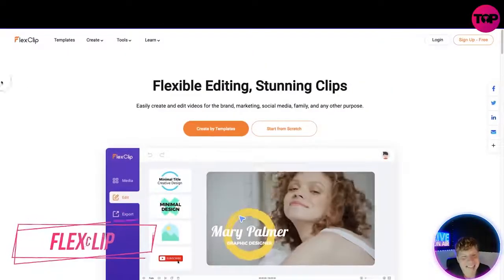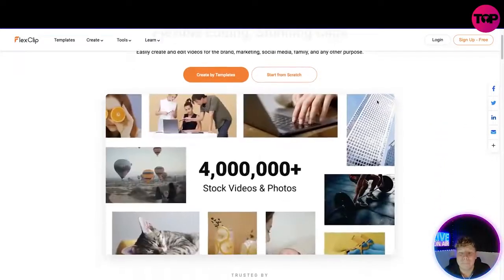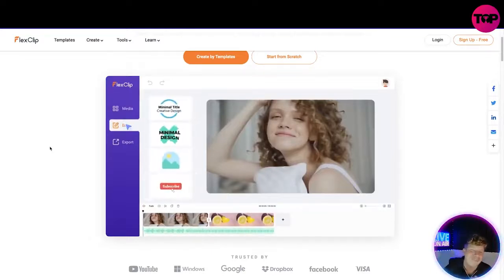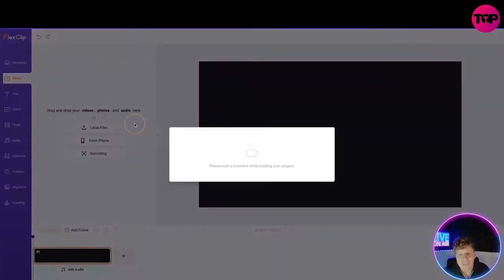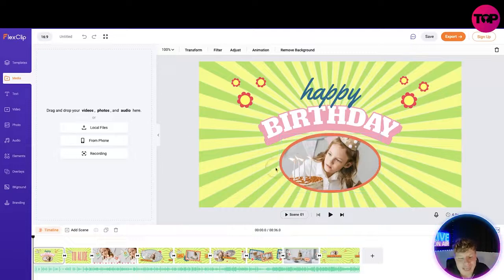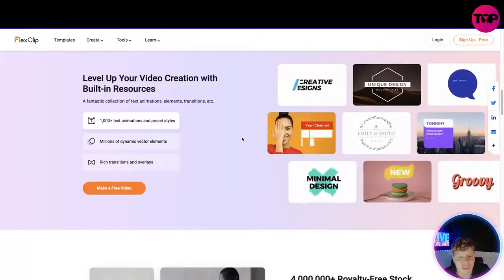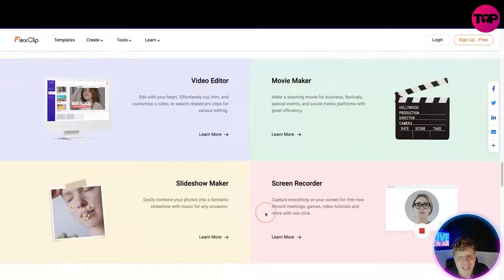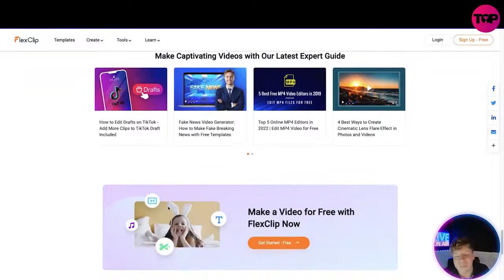Online Video Editor | Flexclip Review | Flexclip Review And Demo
FlexClip
Lifetime deal

FlexClip is a simple, yet powerful video maker that creates marketing videos and family stories in minutes

FlexClip is an all-in-one web tool for making videos, movies and slideshows in minutes.
You can cut a clip from your video quickly and make it far more dynamic with the combination of text and voice recordings.

FlexClip’s powerful editing tools allow you to take full control over the video appearance, background music, and more.

Some of its key features include an easy-to-use & clean storyboard, a large number of stock images, videos & music, stunning video templates to boost your creativity, support for many different photo & video formats, flexible editing features (like trim, split, add text/animations, music, watermark, etc.), and the ability to export videos with high resolutions.

What's more, it's very easy to use. Why not have a try?

Get access to FlexClip Video Maker today!

Quickly upload and edit your videos and photos
Templates covering business and lifestyle, perfect for YouTube, Facebook, Instagram, etc.
Level up your video with text animations, overlays, intros/ outros, and millions of elements

Plans & features
Deal terms & conditions
Lifetime access to FlexClip Basic Plan
You must redeem your code within 60 days of purchase
All future plan updates
Only for new FlexClip users who do not have existing accounts

Video editor; Movie maker; slideshow maker; screen recorder
Custom watermark
No FlexClip intro
Unlimited video downloads
All stickers and overlays
Copyright-free music
3000+ professionally-designed templates
Rich animated elements
All transitions
Advanced editing
Make videos in 8 languages
1 stock video per project
1 stock audio per project
Upload custom fonts
50GB video hosting space
25 background removal credits
Save up to 10 templates
Save unlimited projects under your account
Video length up to 3 minutes
720p HD downloads
10 GB Cloud Space
Stack 1 add.code:All the above+1080p Full-HD downloads, 5 stock videos/audio per project
(continued for 1 add. code), 10 min video length, 30 GB Cloud Space
100GB video hosting space, 100 background removal credits
Save up to 100 templates
Stack 2 add codes:All the above+1080p Full-HD downloads, unlimited stock videos per project
unlimited stock audio, 30 min video length, 100GB Cloud space
1TB video hosting space, 500 background removal credits
save up to 200 templates

I hope you found value in our Flexclip Review video. Make sure to leave a like on the video if you gained value from it!

⏰Timestamps⏰

0:00 flexclip review intro
0:19 flexclip review summary
4:38 flexclip review outro